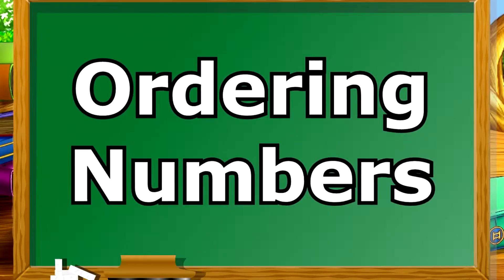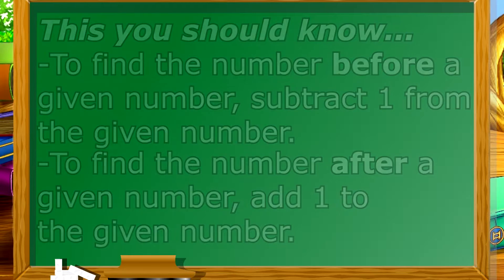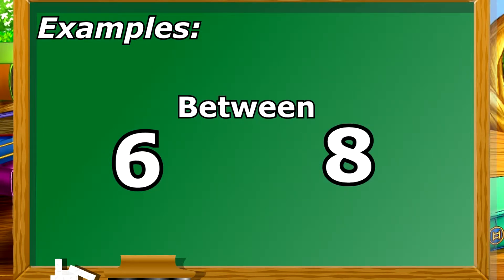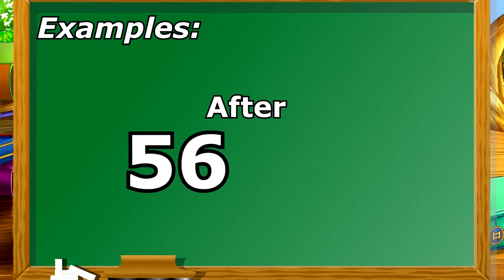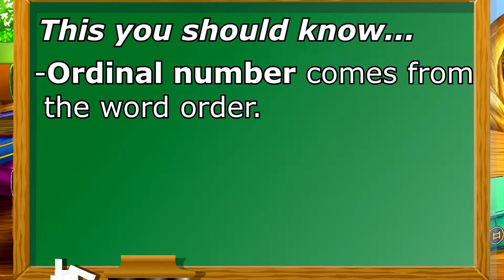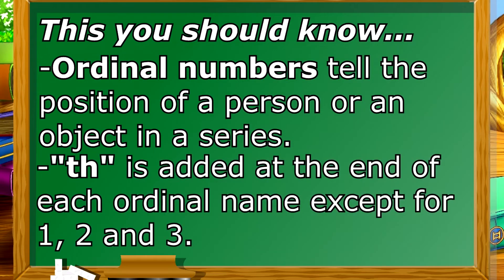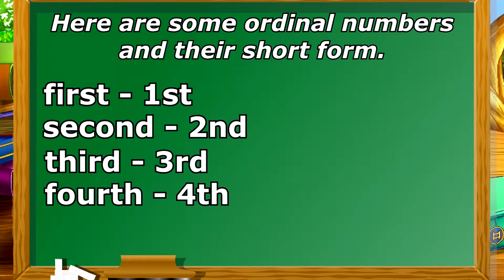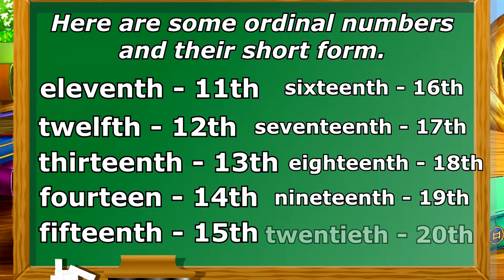ORDERING NUMBERS and ORDINAL NUMBERS | MATHEMATICS LESSON | WITH SEATWORK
ORDERING NUMBERS and ORDINAL NUMBERS | MATHEMATICS LESSON

Ordering numbers mean arrangement of numbers either from small to big or from big to small.
Examples:
2 come before 3.
8 come after 7.
5 come in between 4 and 6.
7 come before 8.
8 come in between 7 and 9.
2 come in between 1 and 3.
10 come after 9.

ORDINAL NUMBERS number defining a thing's position in a series, such as “first,” “second,” or “third.”
Examples:
1st - First
2nd - Second
3rd - Third
4th - Fourth
5th - Fifth
6th - Sixth
7th - Seventh
8th - Eighth
9th - Ninth
10th - Tenth
11th - Eleventh
12th - Twelfth
13th - Thirteenth
14th -Fourteenth
15th - Fifteenth
16th - Sixteenth
17th - Seventeenth
18th - Eighteenth
19th - Nineteenth
20th - Twentieth

Timestamps:
0:00 - Ordering Numbers
1:17 - Ordinal Numbers
2:40 - Seatwork